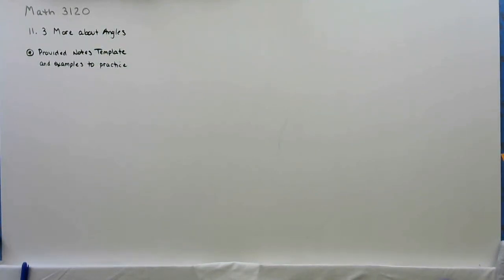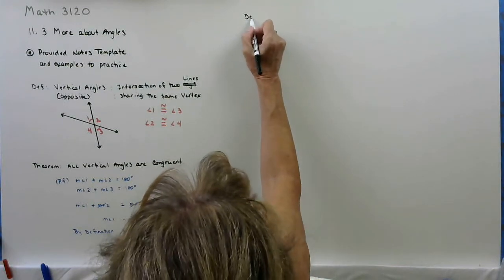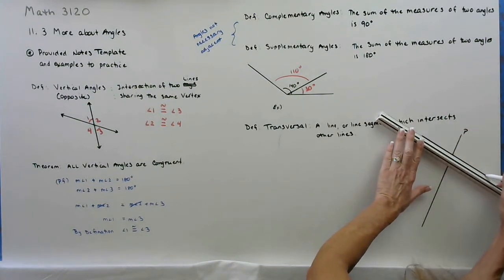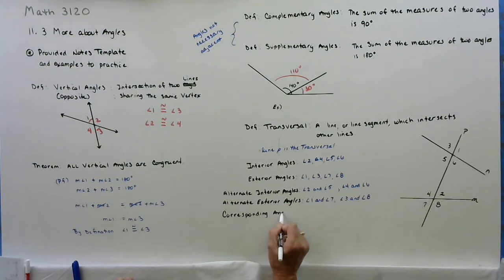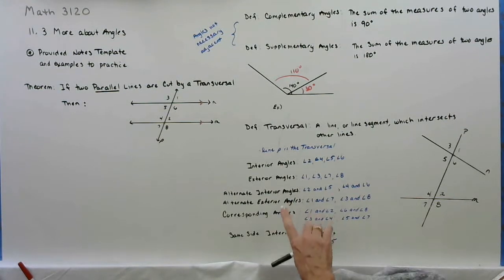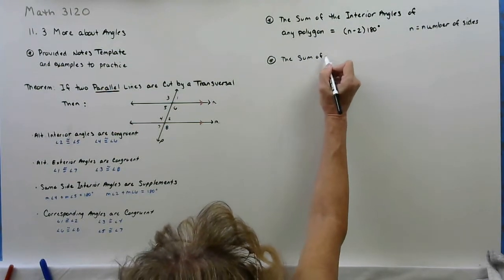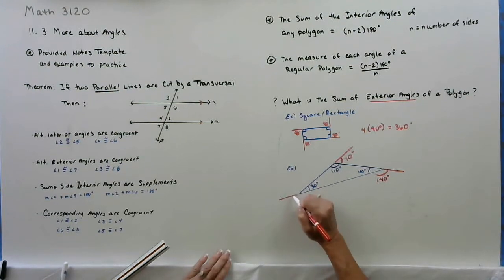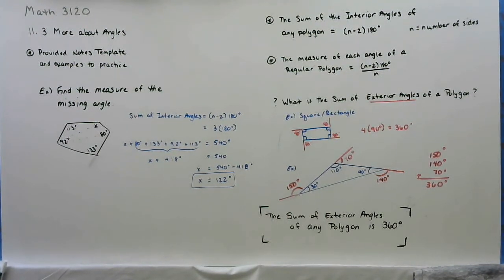MA 3120 Section 11 3